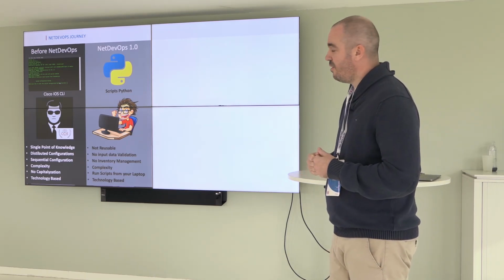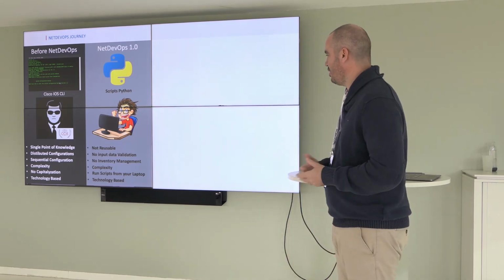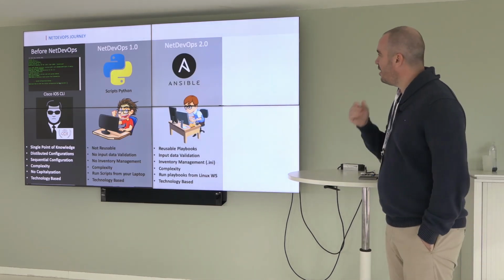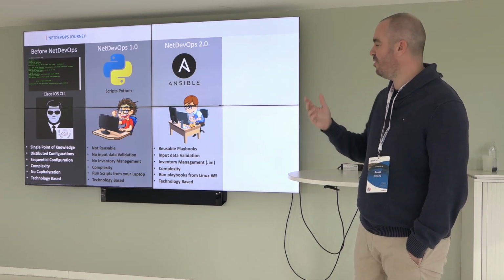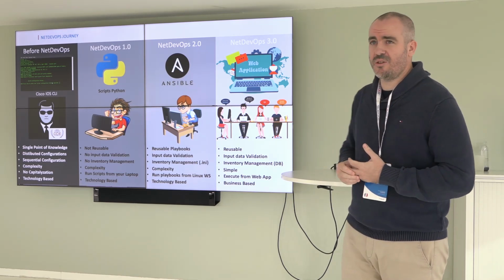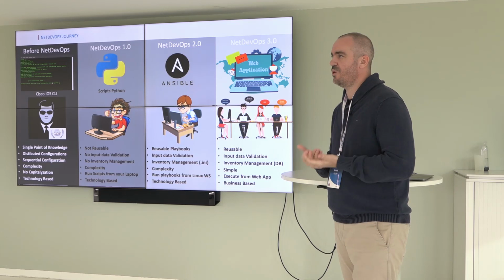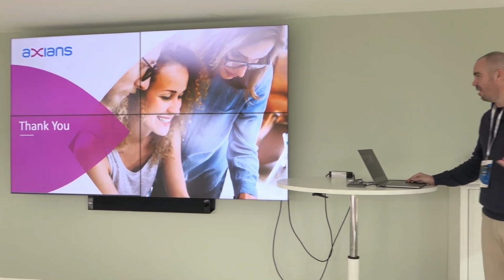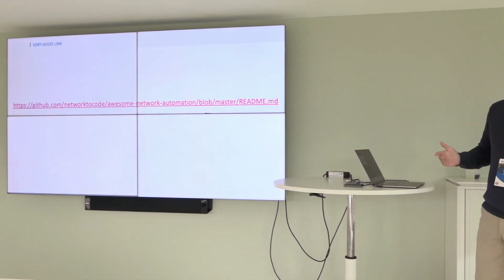Axians DevConf 2019: From Scripting to Applications (NetDevOps)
This session presents a summary of the evolution for the of network automation (NetDevOps)  practices from the experiences of Axians  C&S Marseille. It explains how development projects have gone from simple Python scripts to highly advanced Web applications. This change in network management processes brings many challenges and requires the use of new tools and methods. Some of these challenges are shared with the solutions found to resolve them.

Speaker: Bruno HAON, Network & Data Center Engineer at Axians Communication & Systems Marseille-Nice - France